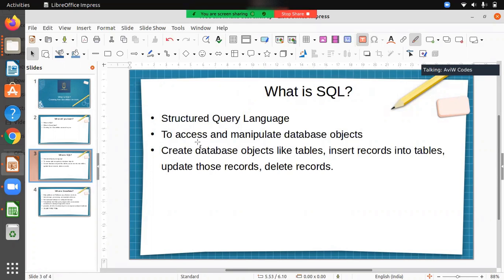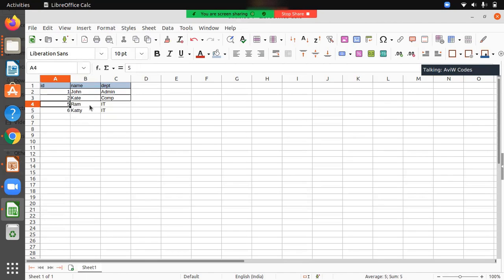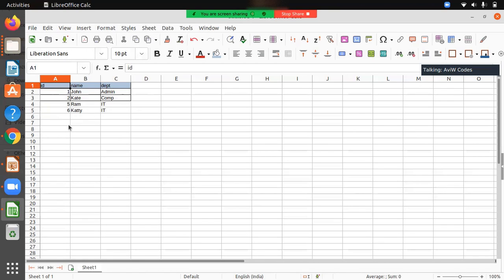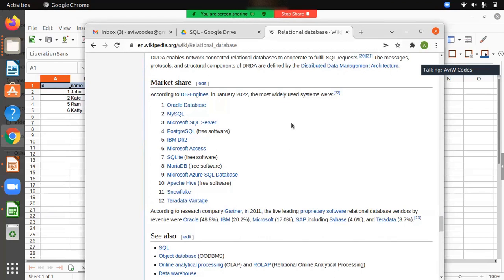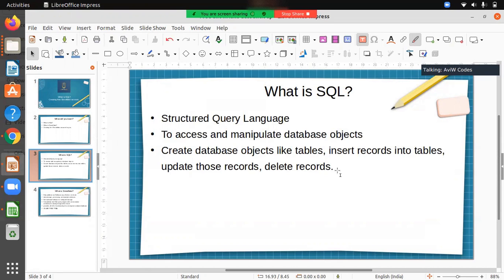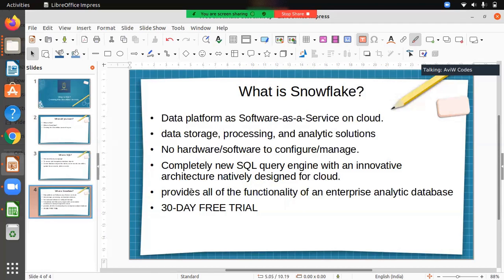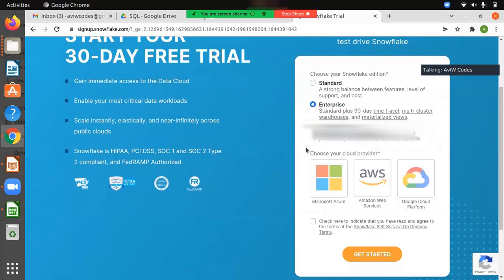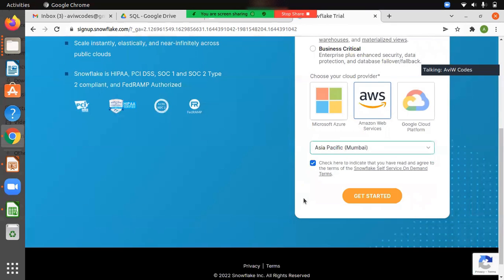What is SQL? Creating free Snowflake account.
Why do we need SQL?
What is Snowflake?
How to create 30 days free Snowflake account?

Timestamps-
00:00 Introduction
00:26 Why do we need SQL?
05:46 What is Snowflake?
06:25 How to create FREE Snowflake account?